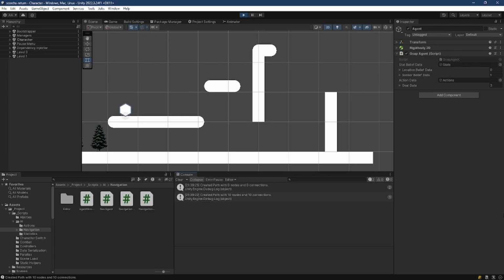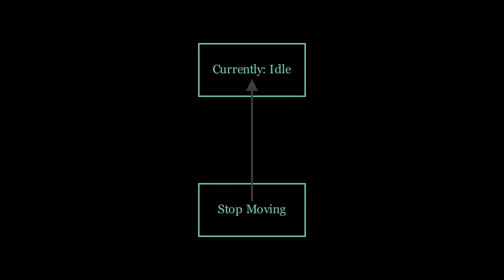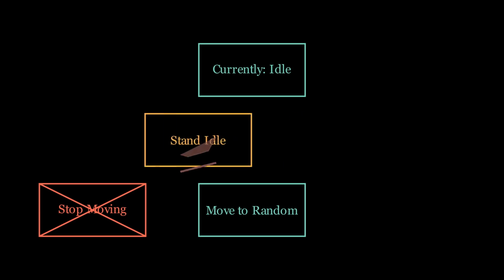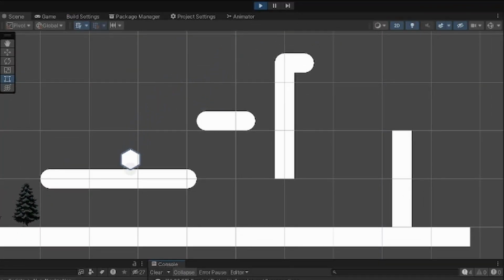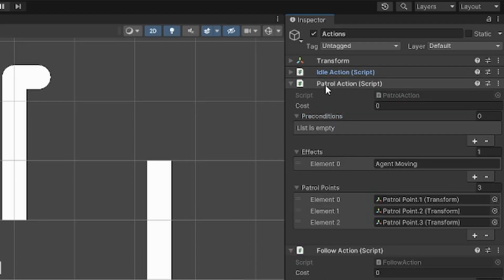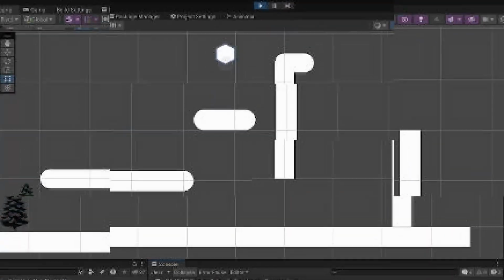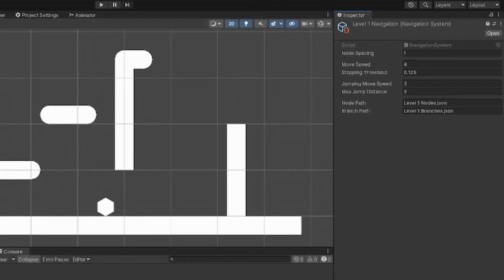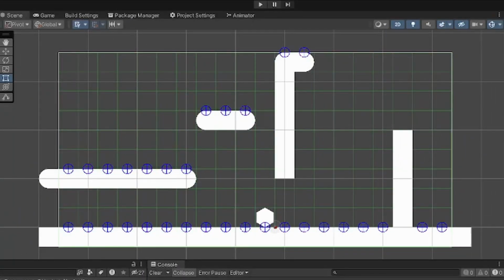Scorch's Return: Dev-Log Ep. 1 - Adding AI Systems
Hey guys, I've been working hard to make sure I had a high quality update to put out. To make sure it was the highest it could be, I decided to focus in on a main element of the game, the enemies!  As another note, I only realized after watching the video back that I had zoomed in too far and the video was quite grainy as a result. I won't make that mistake again! Still pretty new to this and hadn't considered that whilst recording the clips.

0:35 How GOAP Works
2:07 Changes I Made
3:51 How will I Move my Agents?
5:00 How do I build platforms?
5:29 How are we connecting platforms?